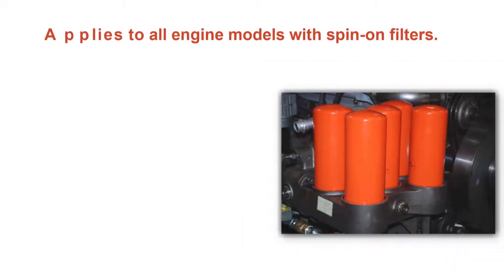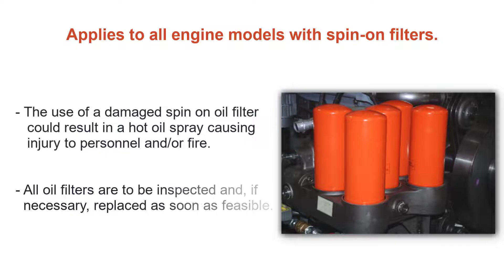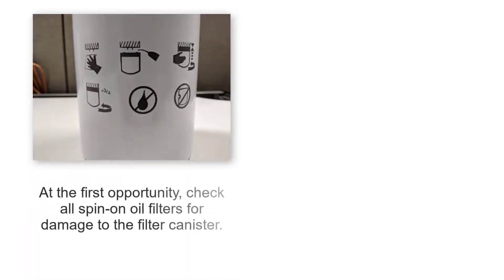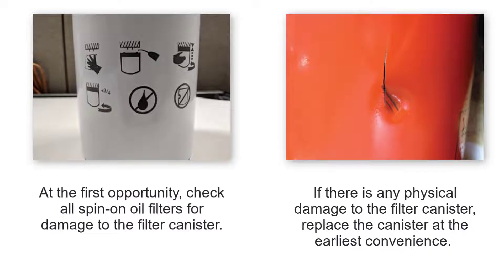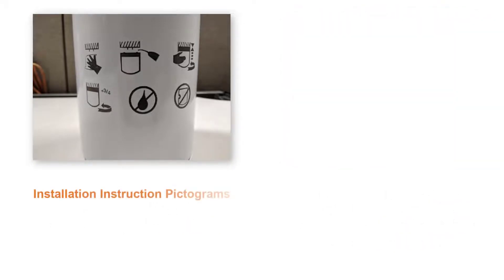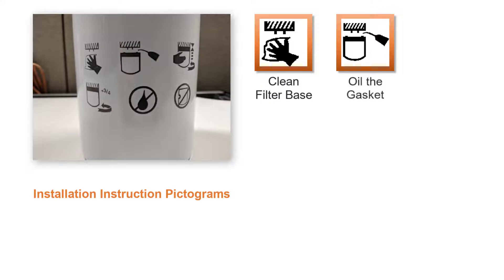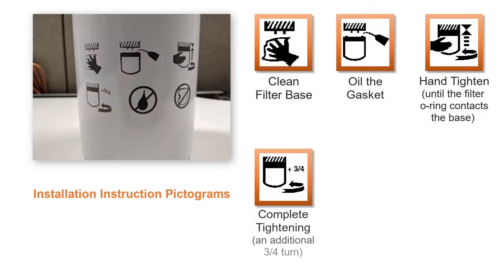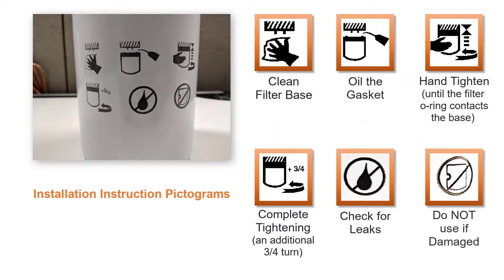Spin On Oil Filter Information - INNIO Waukesha Gas Engines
This video describes the latest installation and maintenance information for Waukesha's spin on oil filters. The filters have a new appearance and include pictograms with installation instructions.